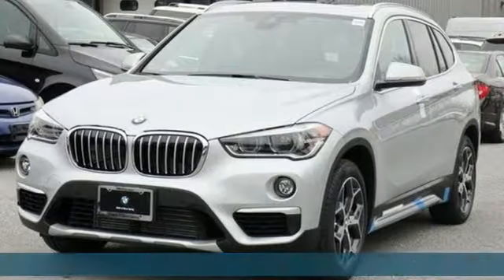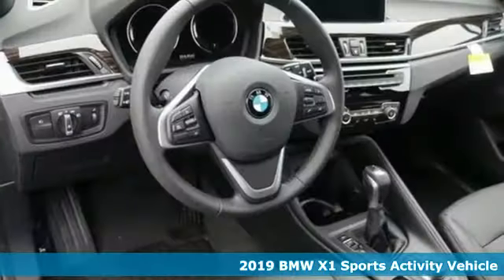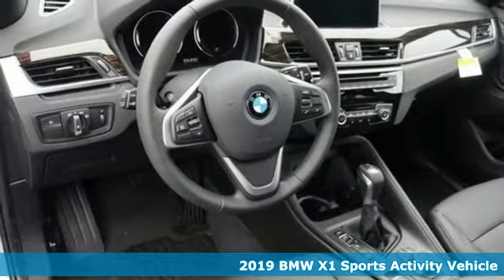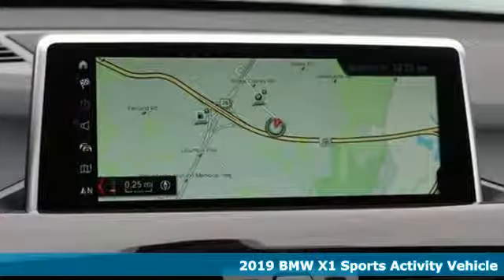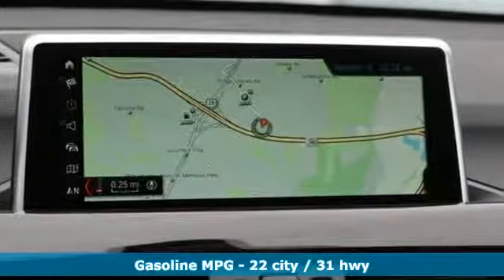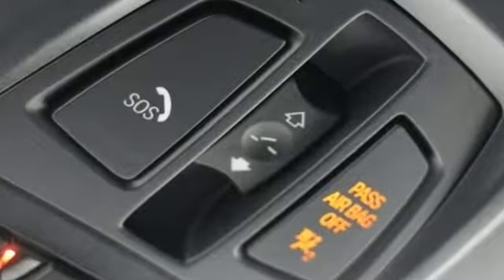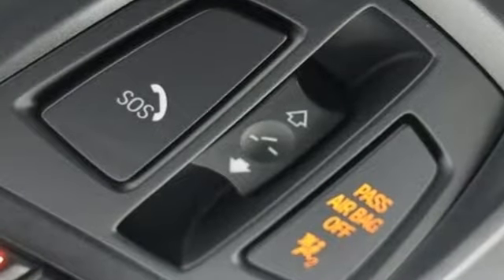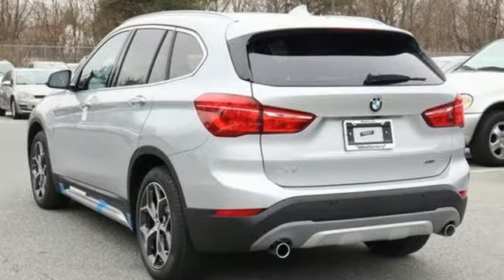New 2019 BMW X1 Baltimore MD Washington DC, MD T90726 - SOLD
Year: 2019
Make: BMW
Model: X1
Trim: xDrive28i Sports Activity Vehicle
Engine: 2.0L 4 Cylinder Engine
Transmission: AUTOMATIC
Color: Glacier Silver Metallic
Interior: Black Dakota Leather
Stock #: T90726
VIN: WBXHT3C51K5L37837
Heated Seats, Nav System, Moonroof, Back-Up Camera, iPod/MP3 Input, Onboard Communications System, CONVENIENCE PACKAGE. xDrive28i trim, Glacier Silver Metallic exterior and Black Dakota Leather interior. EPA 31 MPG Hwy/22 MPG City! AND MORE! KEY FEATURES INCLUDE: All Wheel Drive OPTION PACKAGES: CONVENIENCE PACKAGE Universal Garage-Door Opener, Auto-Dimming Interior & Exterior Mirrors, Auto-Dimming Rearview Mirror, Power-Folding Mirrors, Panoramic Moonroof, SiriusXM Satellite Radio, 1 year All Access subscription, Ambient Lighting, Comfort Access Keyless Entry, Lumbar Support, PREMIUM PACKAGE Heated Front Seats, Navigation w/Touchpad Controller, Head-Up Display, LED Headlights w/Cornering Lights, harman/kardon PREMIUM SOUND SYSTEM, TRANSMISSION: STEPTRONIC AUTOMATIC (STD). WHY BUY FROM US: Our mission is to expedite the process by putting you in control. We provide price and payment quotes that detail and clarify any/all fees - no surprises. Our goal is to create an efficient and enjoyable experience every time you visit our dealership, BMW of Silver Spring is your local area BMW destination. DISCLAIMER: *Your additional costs are sales tax, tag and title fees for the state in which the vehicle will be registered, $995 freight (all new BMW models), any dealer-installed options (if applicable), $69 dealer-installed Nitrogen (Tire) Inflation/Replacement and a $299 dealer processing fee. Pricing and incentives may vary if vehicle is leased. Prices are subject to change, and prior sales are excluded from these offers. *All payments calculated with 10% down plus state tax and tag fees. For leases*Your additional costs are sales tax, tag and title fees for the state in which the vehicle will be registered, $995 freight (all new BMW models) Every Loaner Vehicle Internet Price includes current applicable manufacturer rebates and incentives, but certain conditions apply to some of these offers. Those offers and conditions may require financing through BMW Financial Services.

Address:
3211 Automobile Boulevard